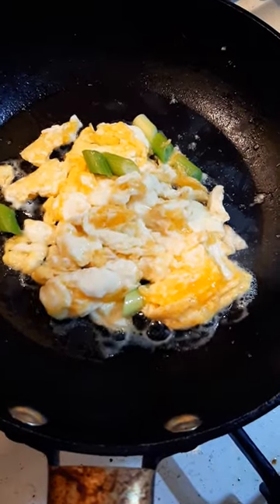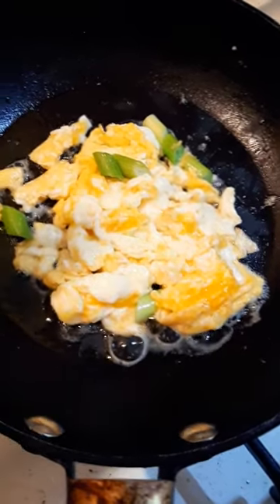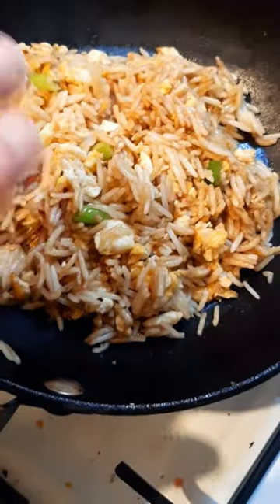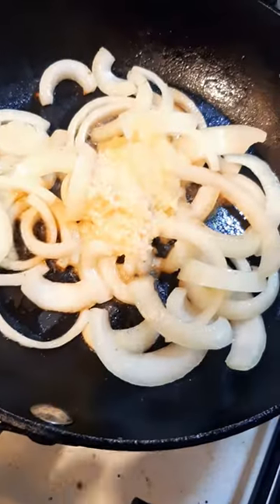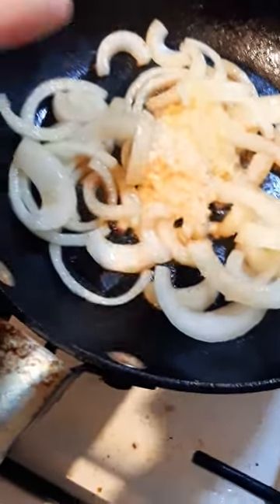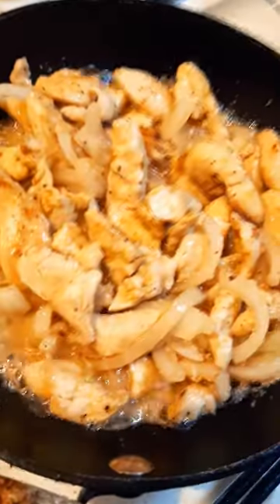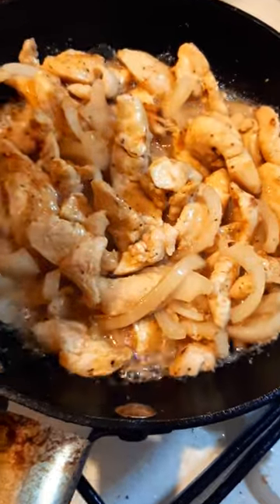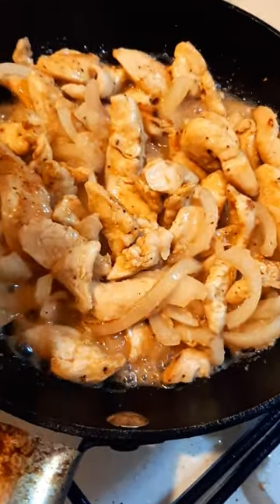Chicken and Broccoli Stir Fry